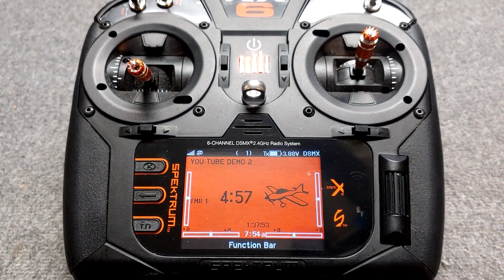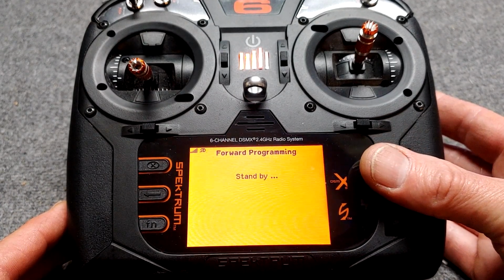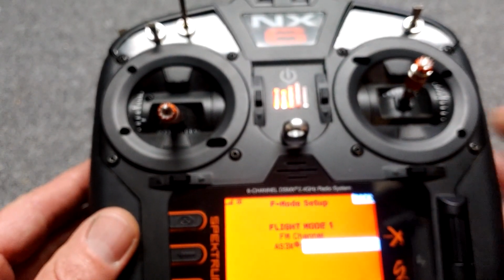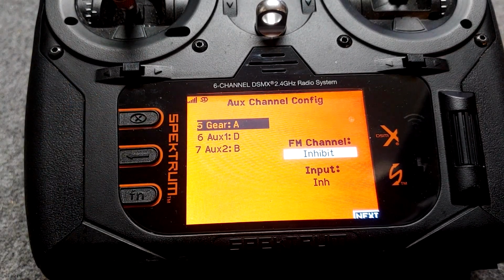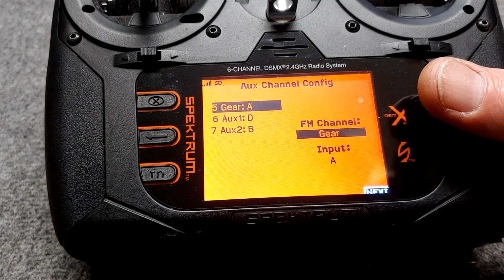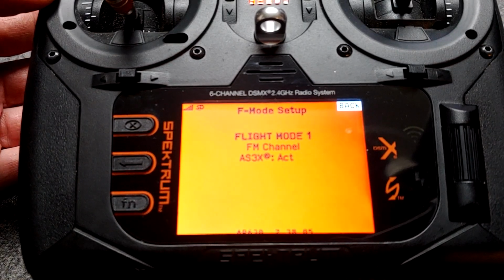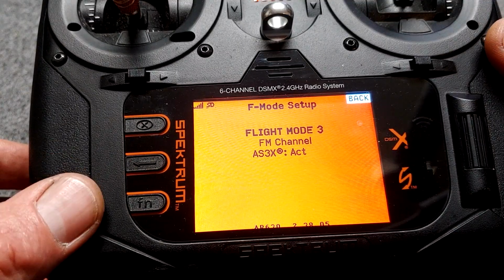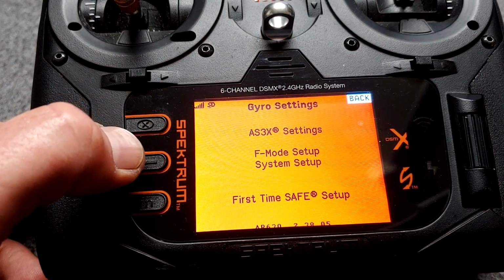SPEKTRUM FORWARD PROGRAMMING SET UP SAFE AND AS3X EASY TO UNDERSTAND PART 2 FM CHANNEL SELECTION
STEP BY STEP EASY TO FOLLOW ALONG LETS SET UP SAFE SELECT IN YOUR PNP RC AIRPLANE JUST AS IF IT WAS A BNF WITH SAFE SELECT IN THIS VIDEO WE WILL SELECT A FLIGHT MODE CHANNEL